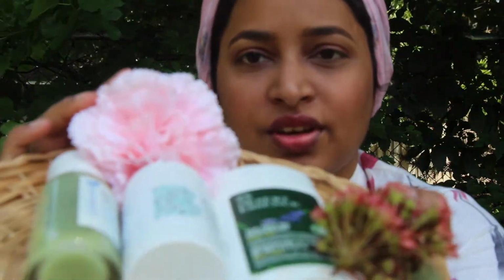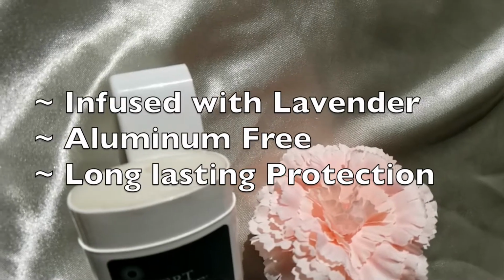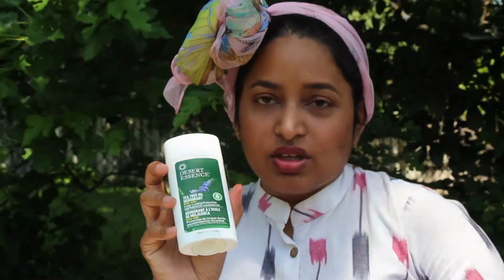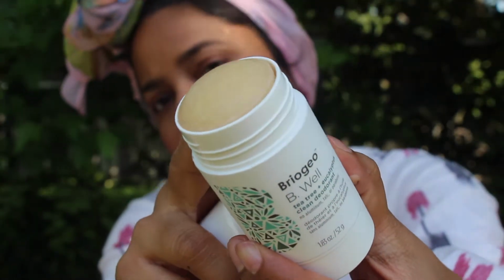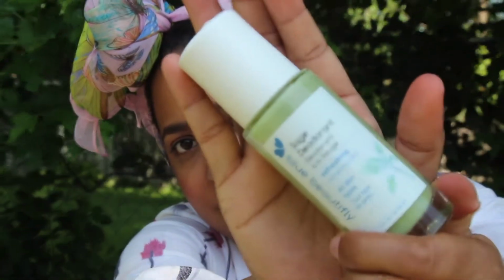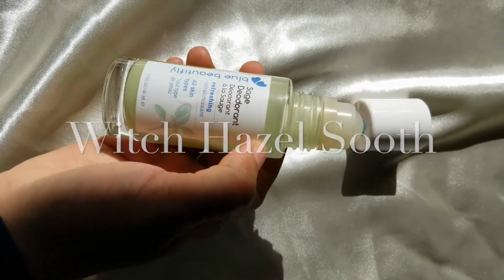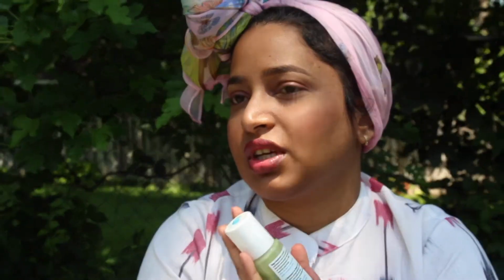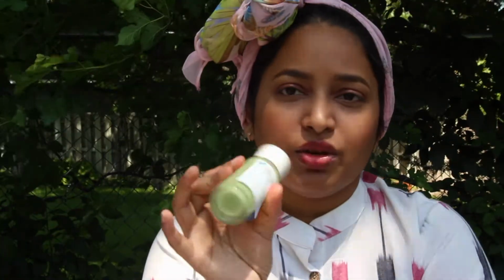3 BEST ORGANIC NATURAL DEODORANT | MAKE YOU STINK FREE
Summer 2020 Best Natural Deodorant For Women which Aluminum Free antiperspirant and Non toxic, That makes you Stink free. Deodorant that actually works without baking soda for Sensitive skin to prevent sweating and also natural deodorant for excessive sweating.